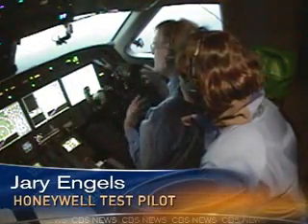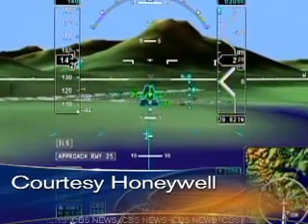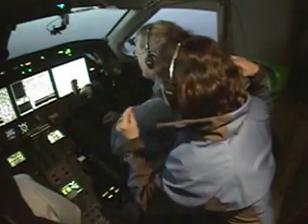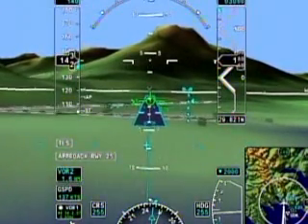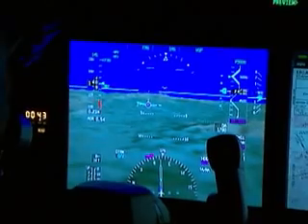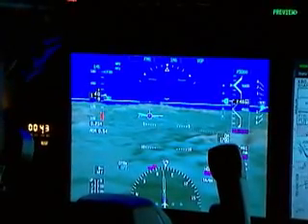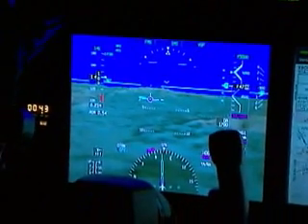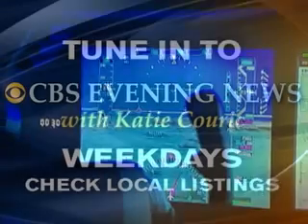Eye To Eye: Synthetic Vision (CBS News)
Thalia Assuras joins Honeywell test pilot Jary Engels for a firsthand look at a new technology giving pilots a virtual view of what they may not see outside the cockpit window. (CBSNews.com)